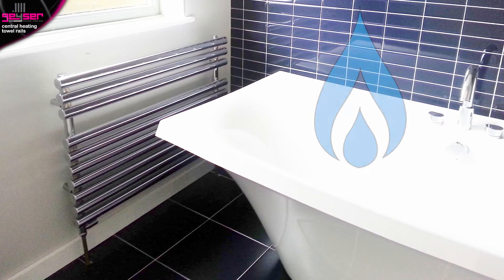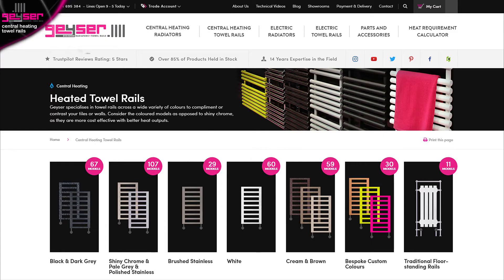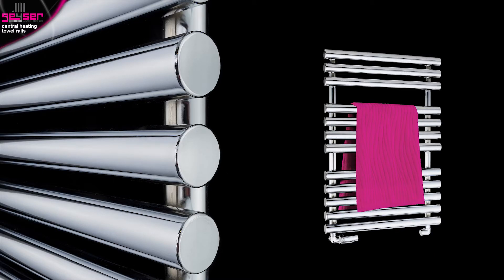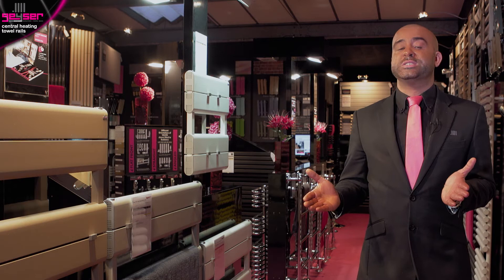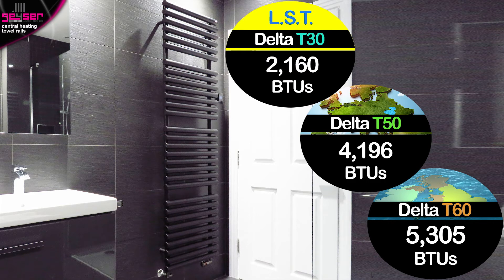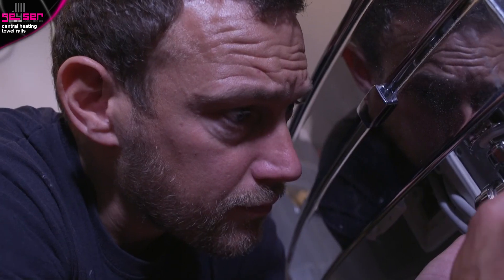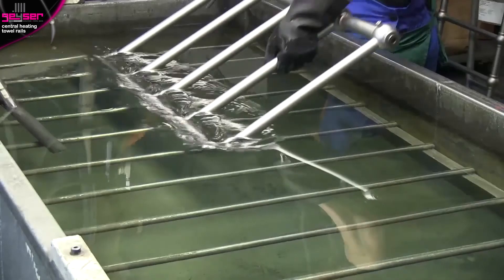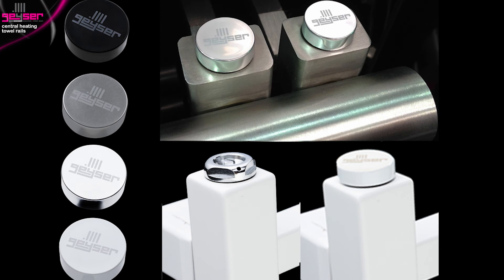Heated Towel Rail (for a Gas Boiler) - Guide to Heat Output, Buying & Installing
This is a consumer information video, exclusively about Heated Towel Rails for the central heating system (gas boilers).

It will answer these 7 questions to fully educate both domestic end users, and tradesmen:

[01:55] 1. How Do I Calculate the Required Heat Output?
[03:13] 2. Do Towel Rails give out less Heat than Radiators and What Aspects Determine the Output?
[04:14] 3. What’s the difference between BTUs and Watts?
[06:41] 4. What does Delta mean in relation to BTUs?
[09:24] 5. How Easy Is It To Install a Heated Towel Rail?
[10:54] 6.What Tests do the Towel Rails undergo to ensure Quality?
[11:25] 7. What Accessories do you offer for Heated Towel Rails?

Geyser Radiators - A specialist retailer and manufacturer of Designer Heating located in the UK.